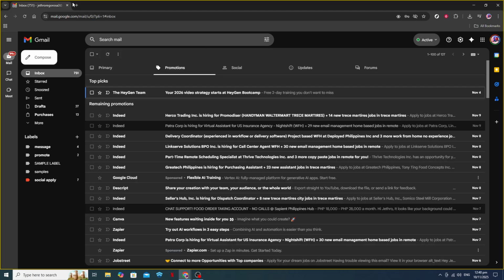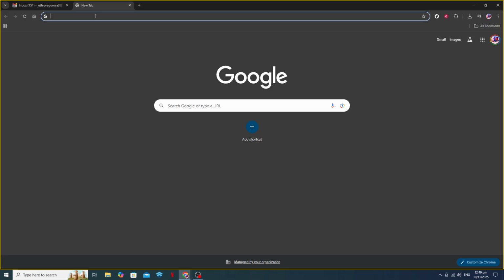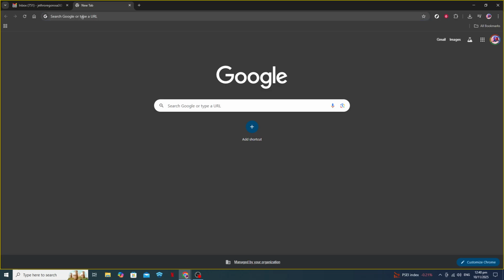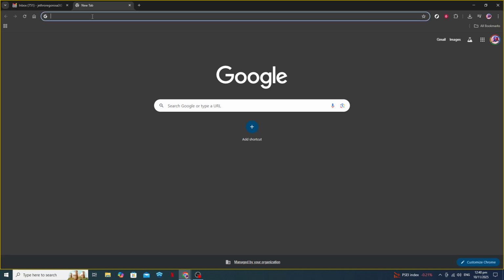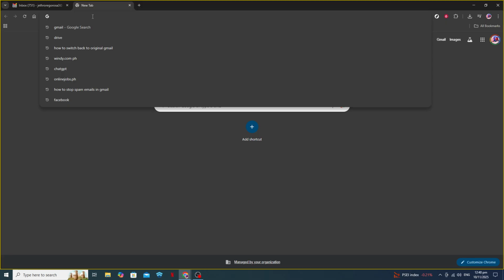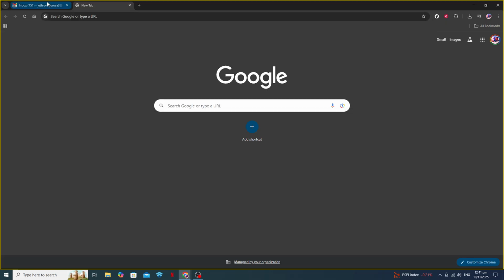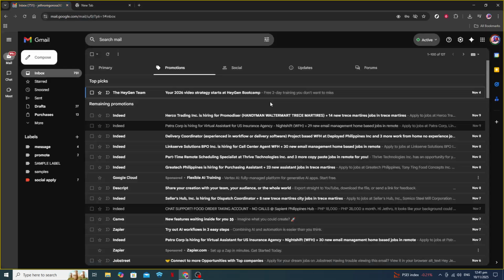How To Switch Back To Original Gmail [2025 Guide]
In today's video we cover: how to switch gmail, original gmail switch, revert to original gmail, gmail settings, gmail tutorial, email settings, google account help, restore gmail layout, email management tips, gmail features, gmail interface, google services, switch email accounts, revert gmail changes, email tips and tricks, tech how-to, gmail guide, email troubleshooting, google tips

-Google Drive
-Google Meets
-Google Sheets
-Google Chrome
-Google Forms
-Google Gmail